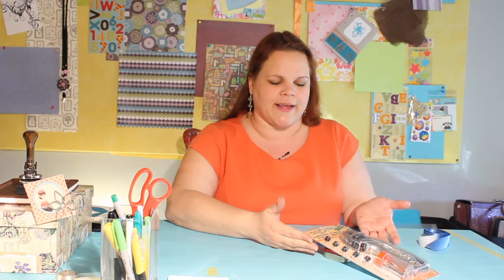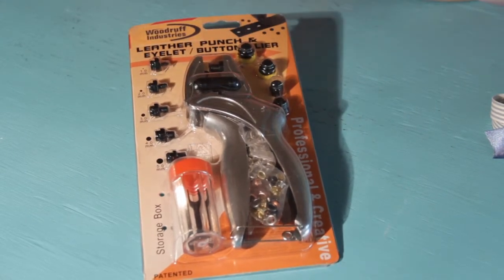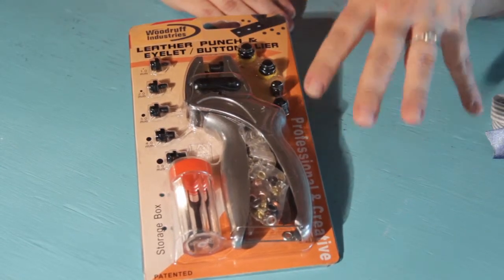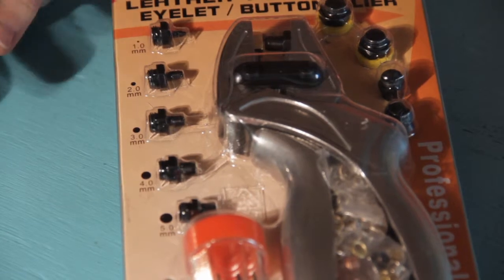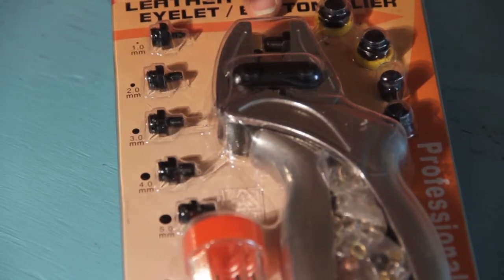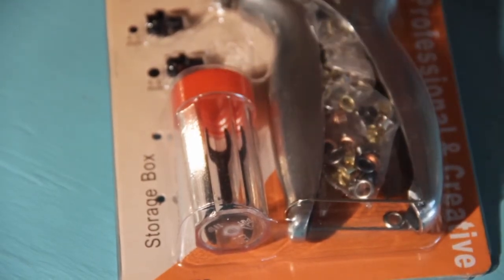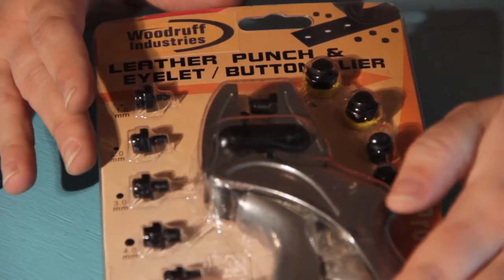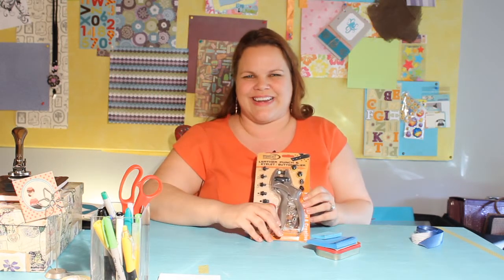Leather Hole Punch - Product Features - Unpacking The Product - #1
Leather Hole Punch - Woodruff Industries - Industrial Professional Grade Leather Hole Punch Pliers - 3 in 1, Leather Hole Punch, Eyelet Insertion and Press Stud / Snap Button Pliers. Ergonomically designed for ease of grip, dependable, sturdy aluminum, means lightweight but very durable.